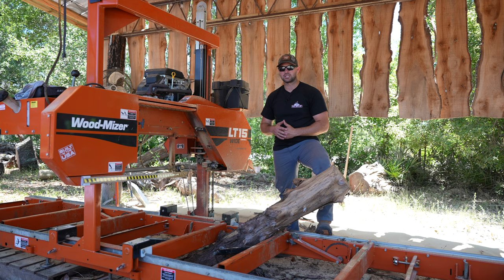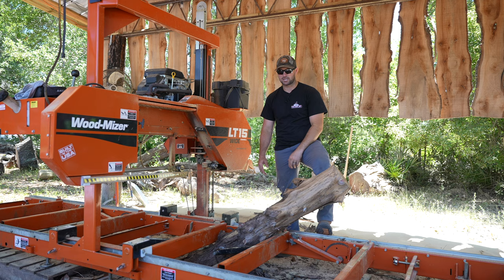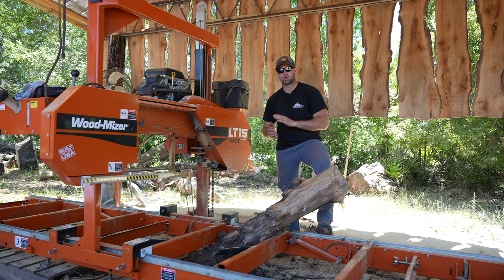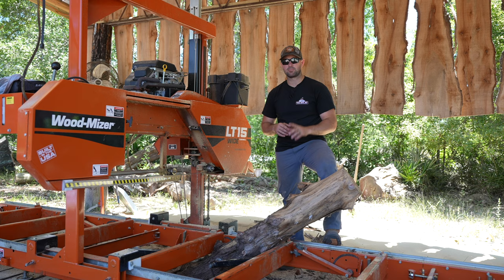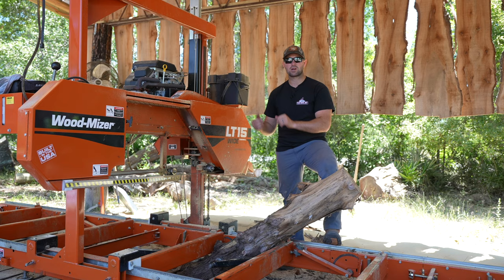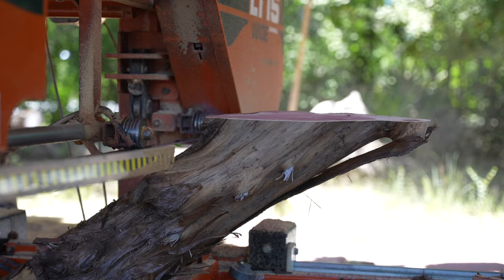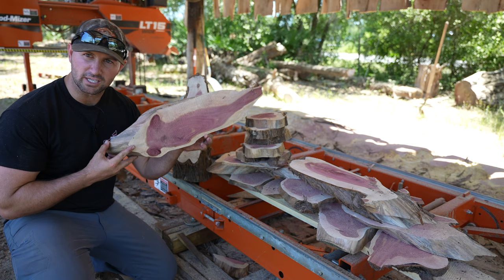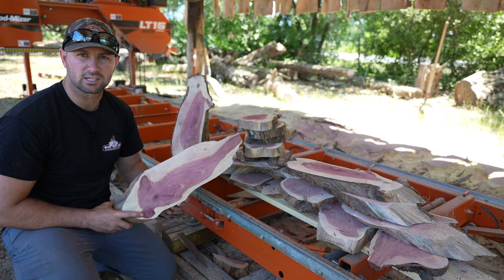Cutting Oval Red Cedar Cookies on the Wood-Mizer LT15 WIDE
In this video, we are testing out a new method of making cookie slabs on the Wood-Mizer LT15 WIDE sawmill.

Triple L Rustic Designs Etsy